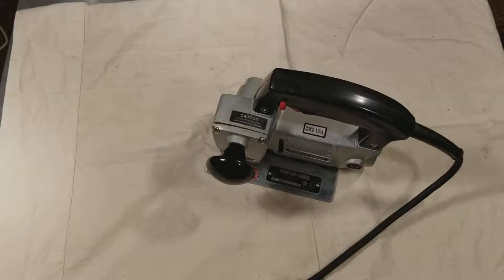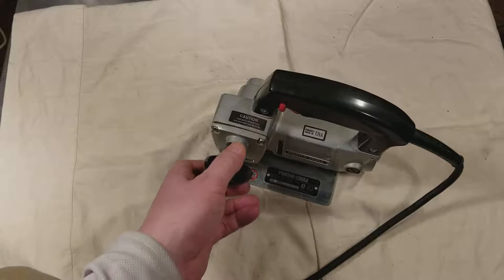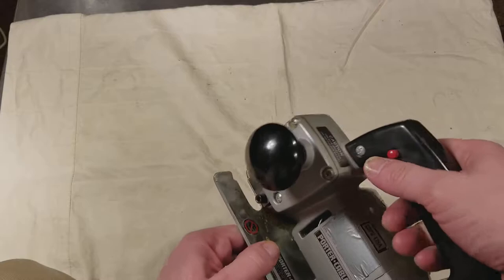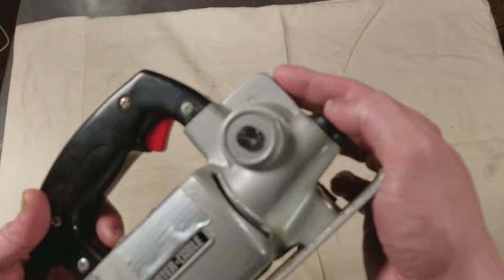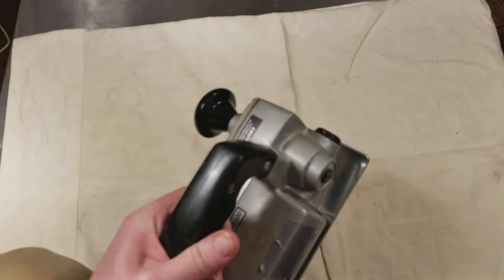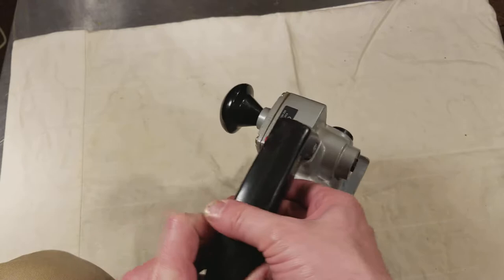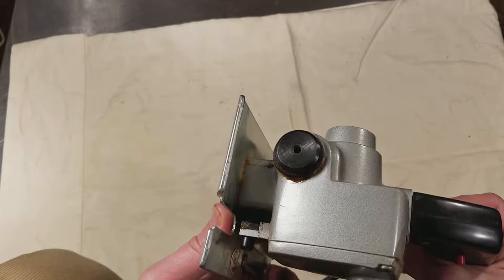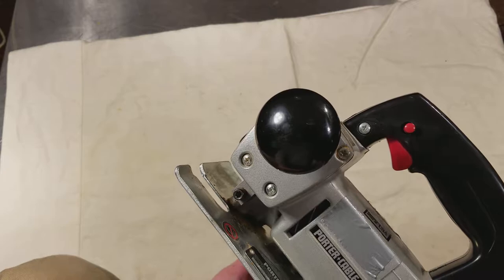Porter-Cable 548 Worm Drive Industrial Bayonet Saw Review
This a quick review of this wonderful band that song known as one of the best and longest lasting of its type and it runs like a sewing machine being Worm Drive . .